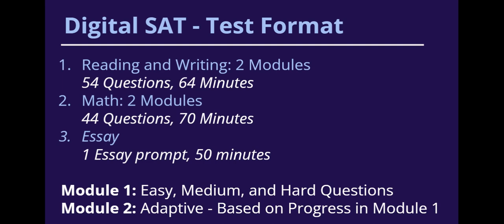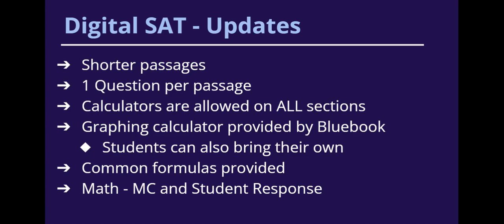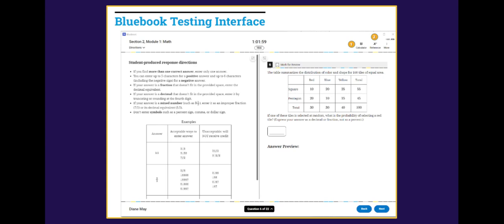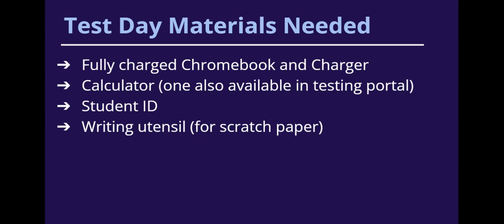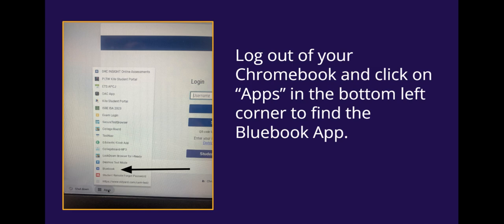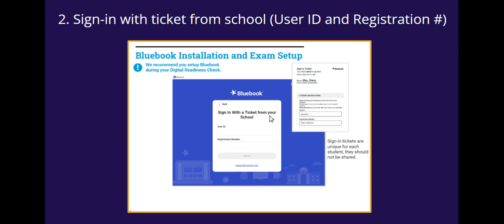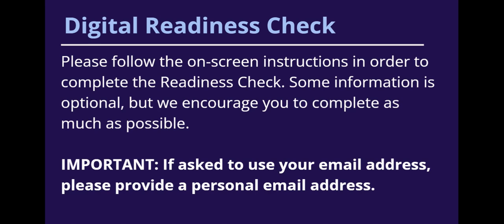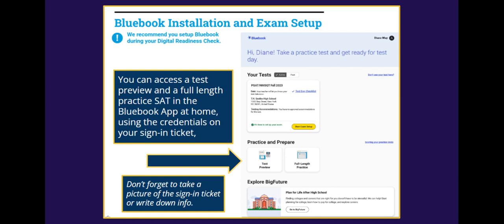SAT DRC 2024 Video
School Day SAT with Essay
Digital Readiness Check